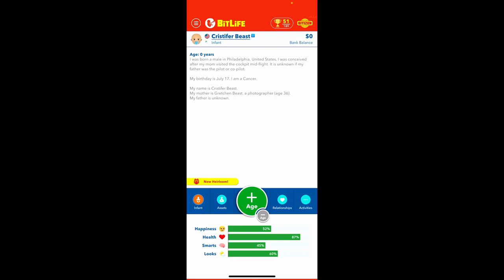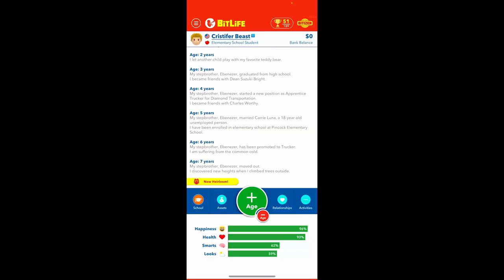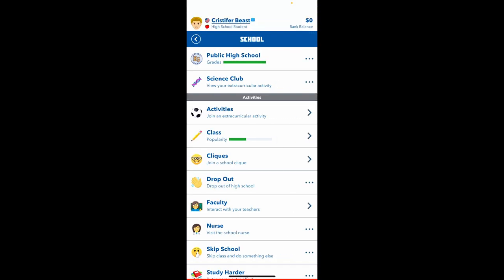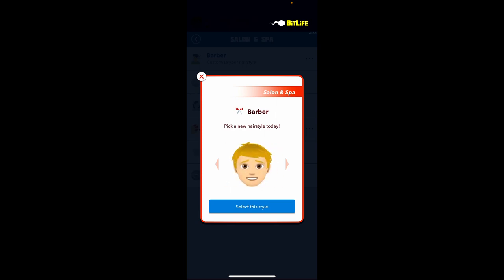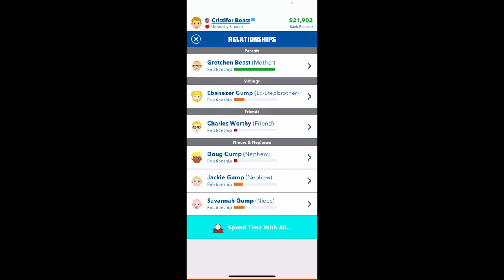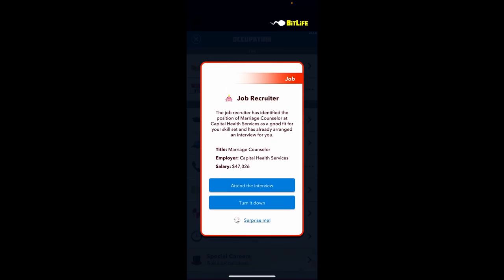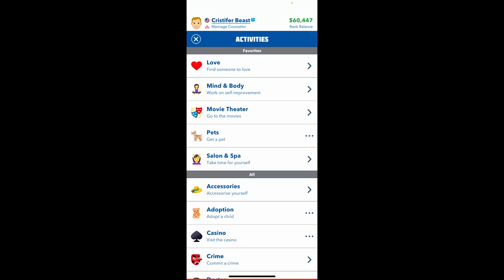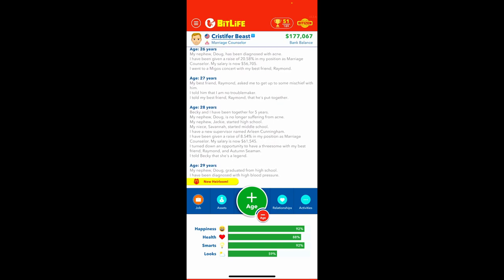Bit of Cris' Life (Bitlife w Ski)